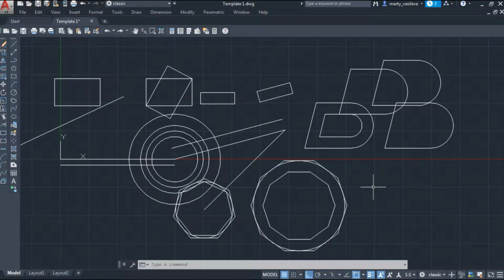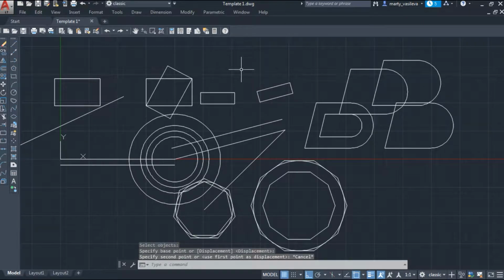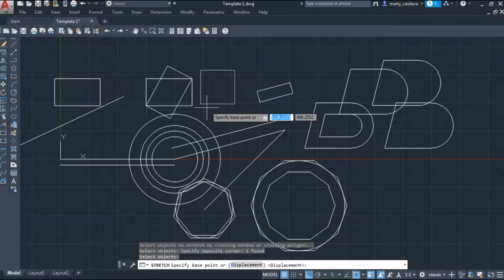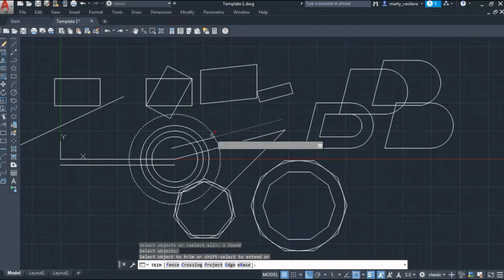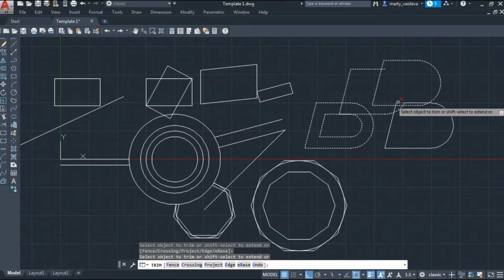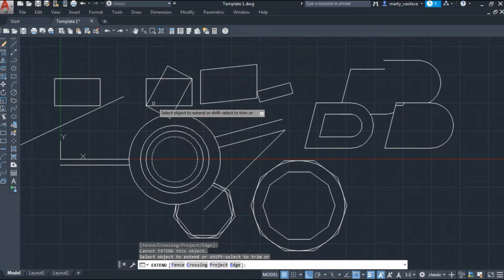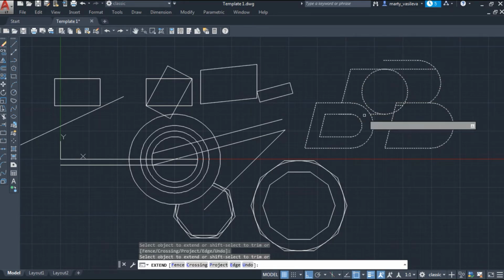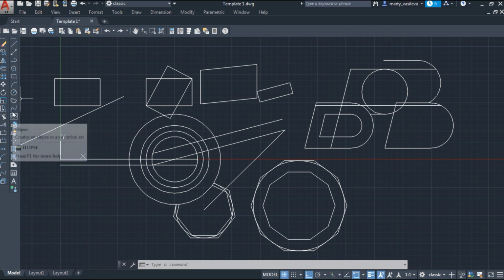Martina's AutoCAD 2020 LESSON 6 - commands STRETCH, TRIM & EXTEND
Tutorial 6 - commands STRETCH, TRIM & EXTEND with TIPS using AutoCAD 2020 in Classic Workspace